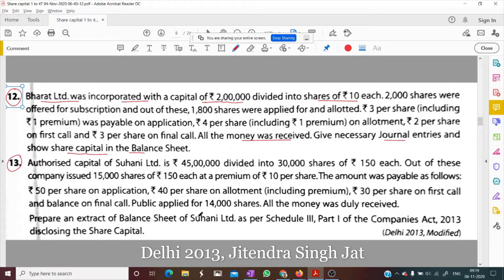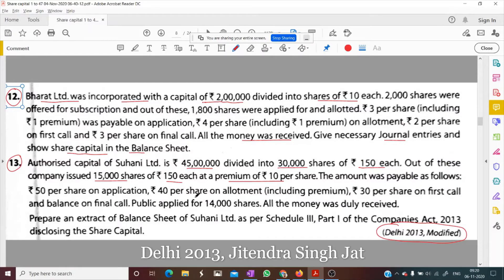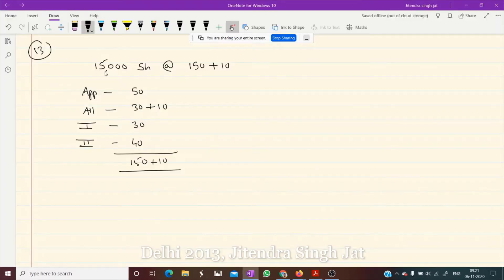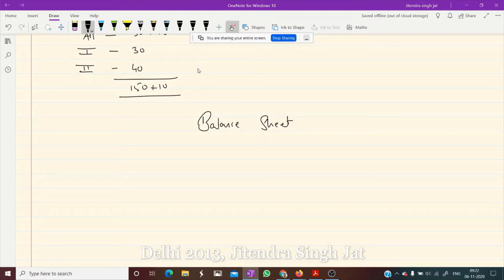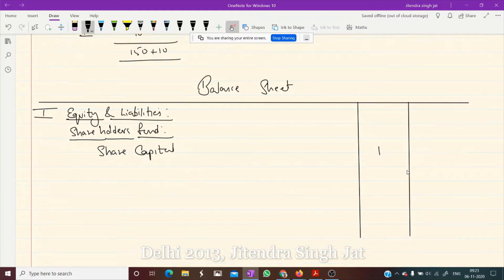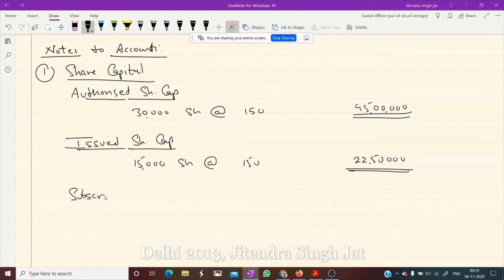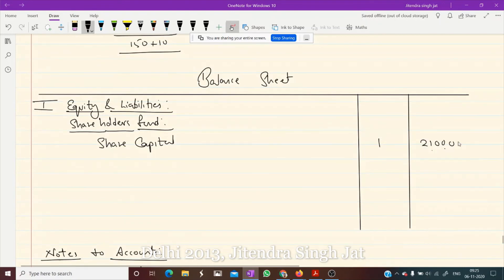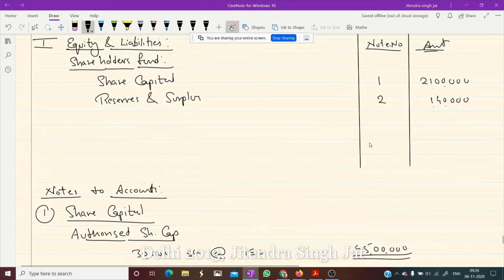Q.No 13 | Under Subscription | Accounting for Share Capital | Class 12th TS Grewal Solution 2020-21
Q.No 13 | Accounting for Share Capital | Accounting for Companies | Class 12th | CBSE | 2020-21 | TS Grewal Solutions | Issue of shares for cash | Under subscription | Delhi 2013 Paper
Authorised capital of Suhani Ltd. is Rs.45,00,000 divided into 30,000 shares of Rs.150 each.

JaiShriHari